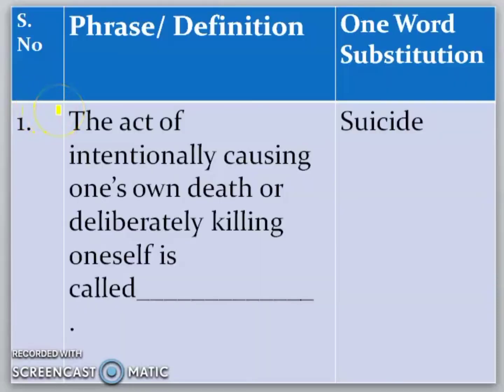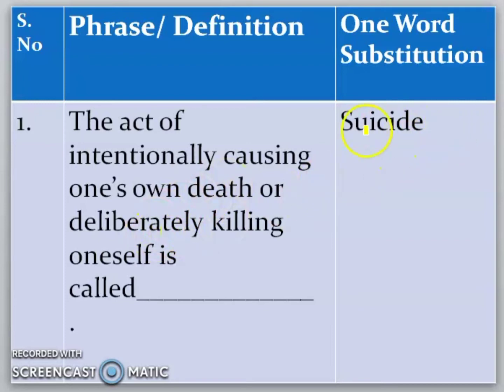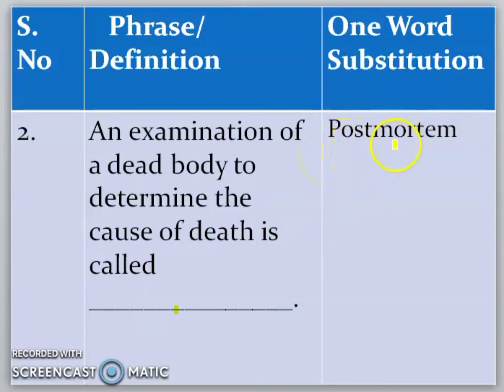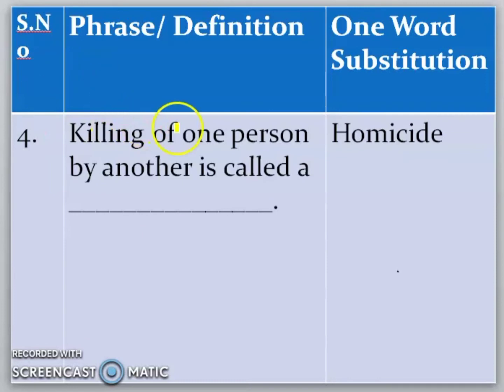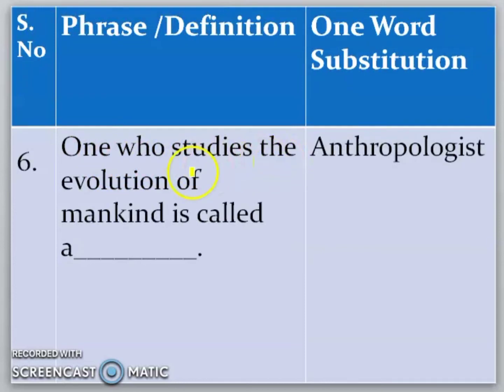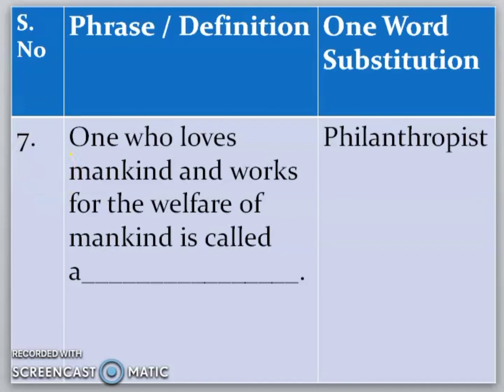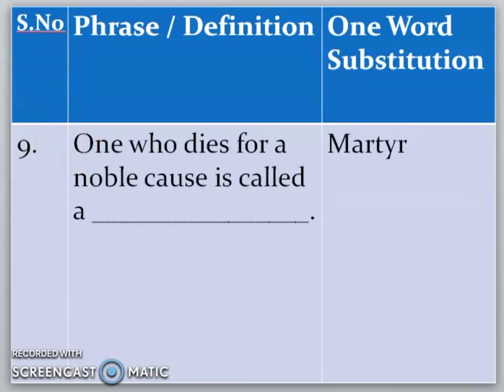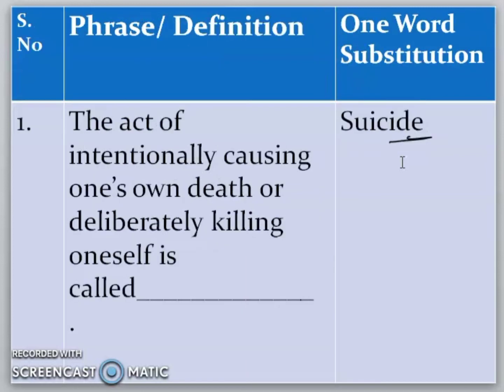Most Asked One Word Substitutions in Competitive Exams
Most Asked One Word Substitution In Competitive Exams

About This Video:
Hey English Language learners, In this video I will teach you best tips, tricks, techniques of learning English language easily, quickly and swiftly. I hope my lessons will be beneficial for you in English Language learning.

Than you so much!